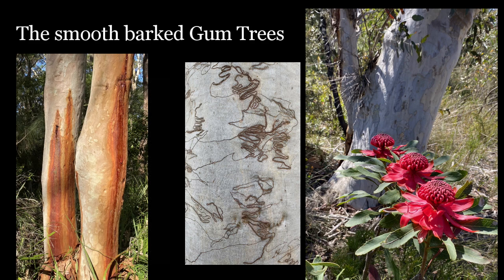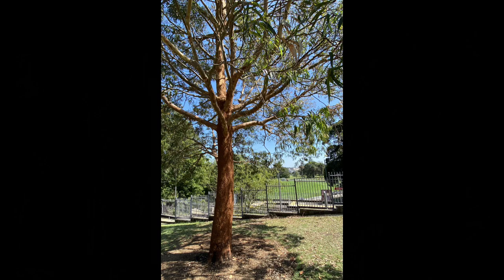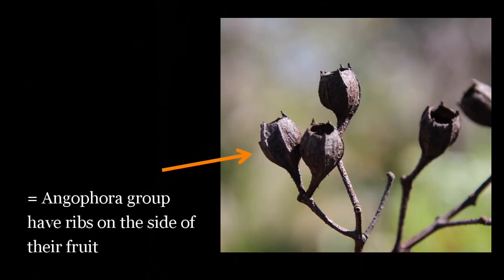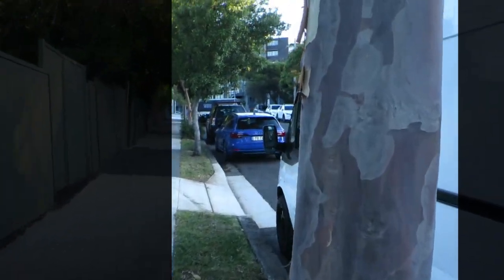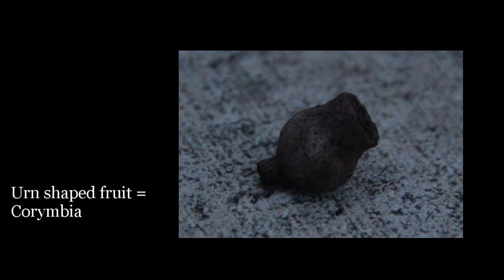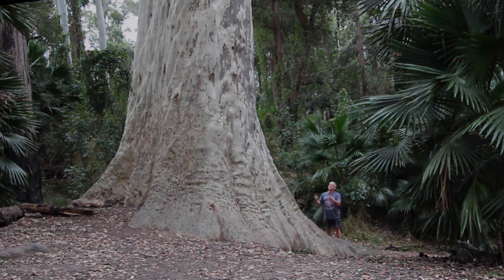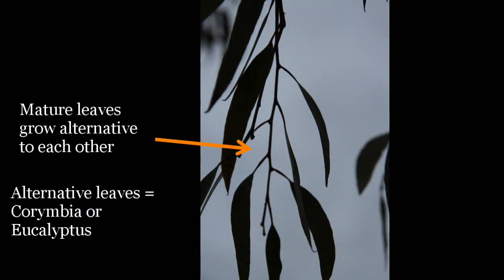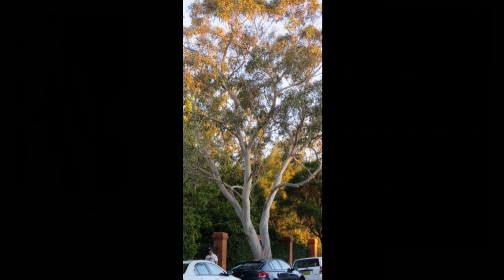How to identify gum trees of the Sydney region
This video provides tips on how to identify those gum trees you come across and in particular those of the Sydney region. The trees in the clip are from suburban streets around Sydney and within local national parks.

This is one of the many clips providing an insight into the marvels of the natural wonders around the Sydney region.